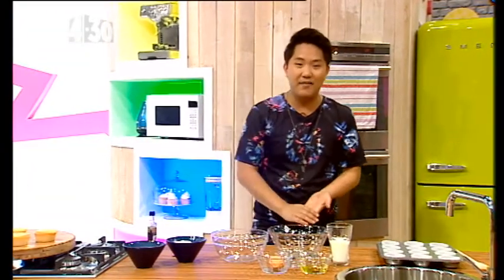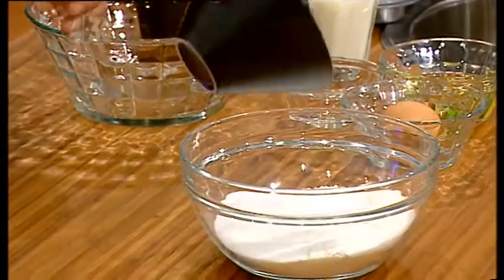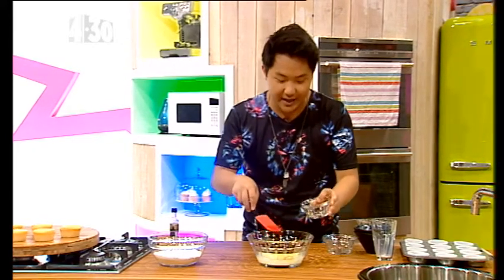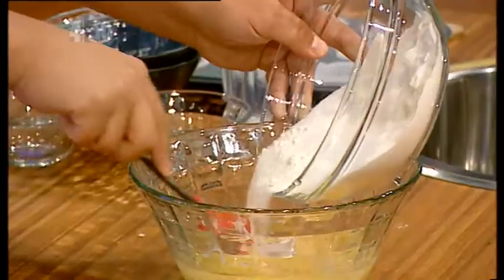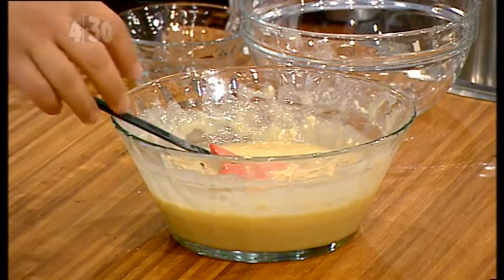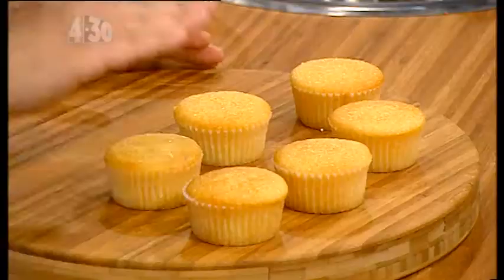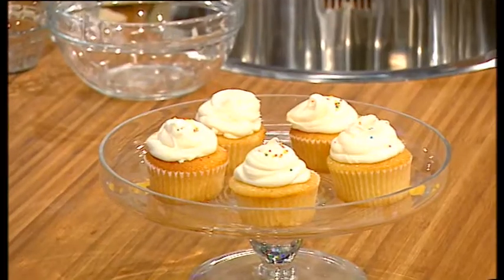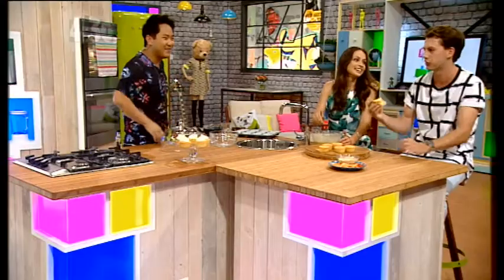Mike's Bites - Vanilla Cupcakes